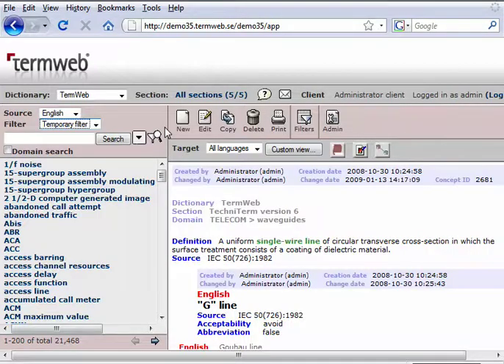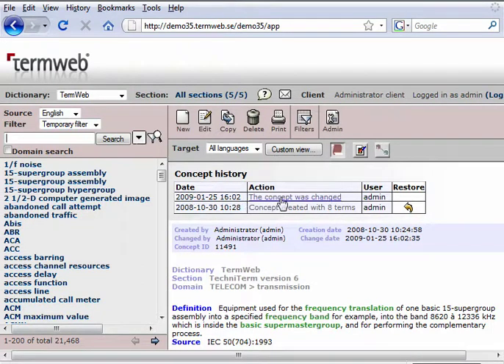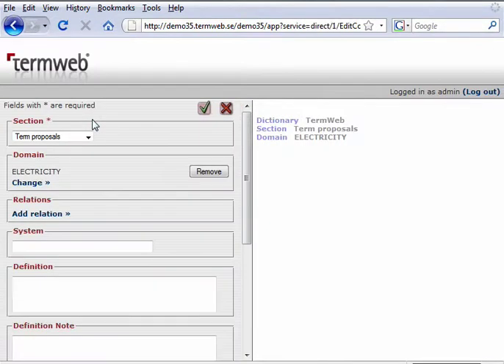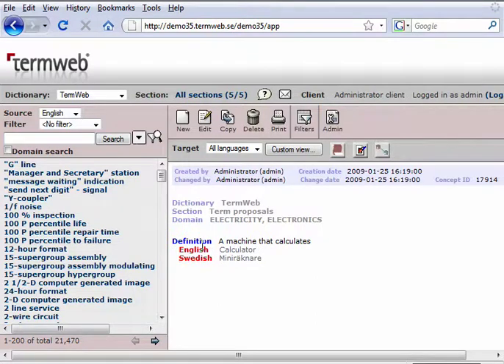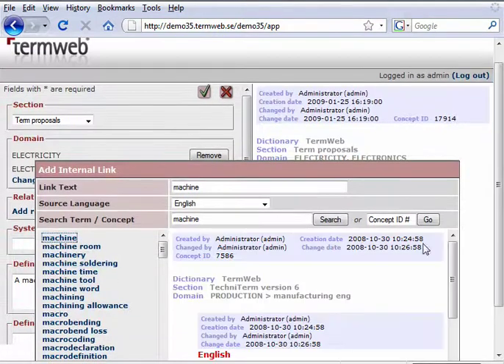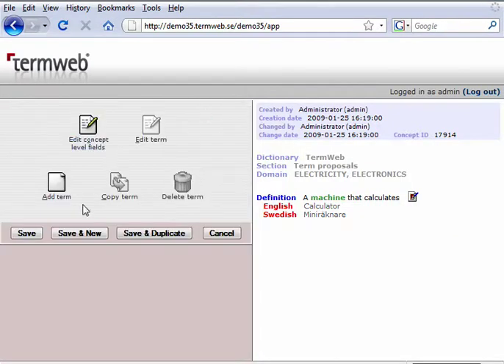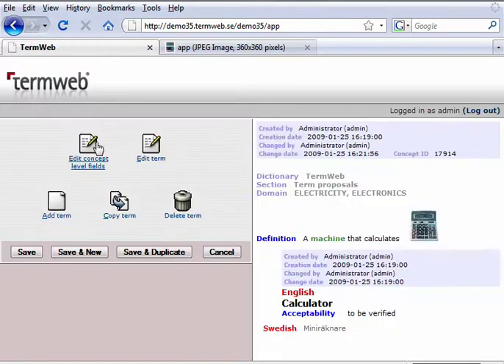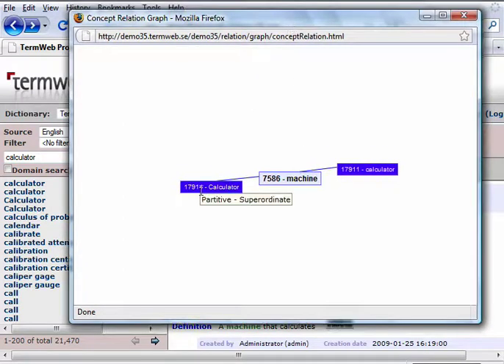Adding and editing terms and concepts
This clip demonstrates how to add and edit terms and concepts using TermWeb, from Interverbum Tech, the most powerful terminology management solution on the market.